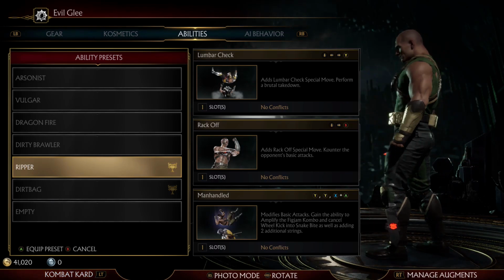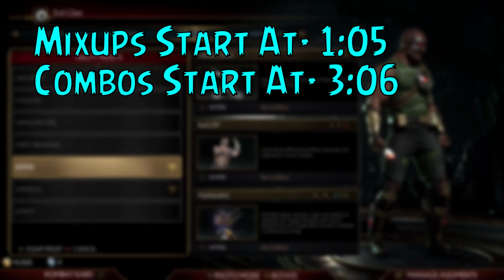Kano Combo + Mixup GUIDE MK11! (Lumbar Check, Manhandled) Mortal Kombat 11 Combos/Tutorial!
Hello everyone and welcome back to a brand new guide! In this guide I will be showing you how to PLAY KANO in Mortal Kombat 11/MK11! First of all, this is a TOURNAMENT LEGAL VARIATION for Kano! I'll start off the video by showing you some of his mixups and special moves to help you with the footsies and the neutral game! Then, I'll go into the combos that you can do! I hope you enjoyed this video. If you didn't, put down in the comments on what you want me to make a video of next. Have a great day :).